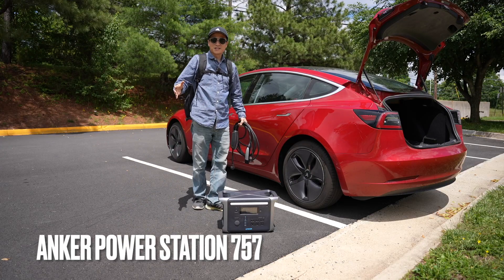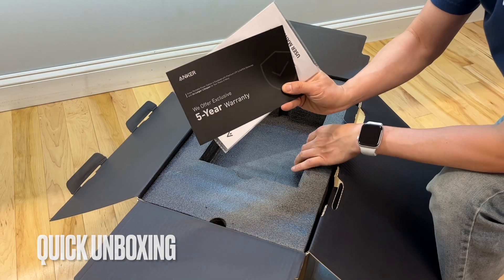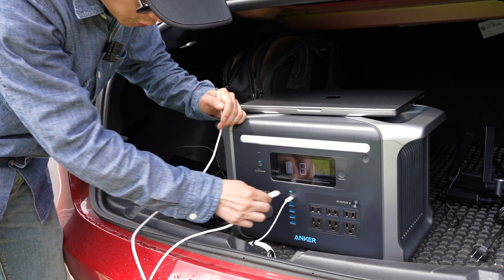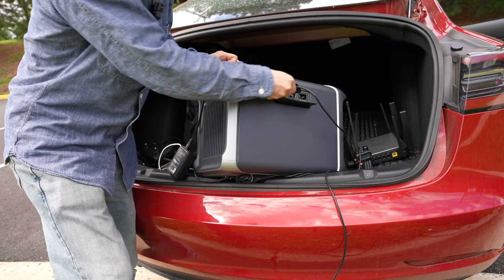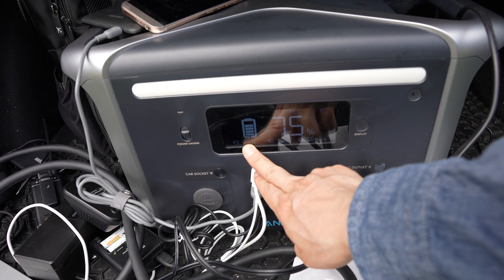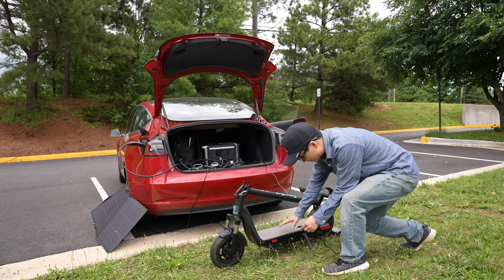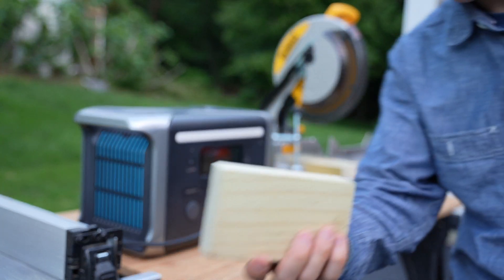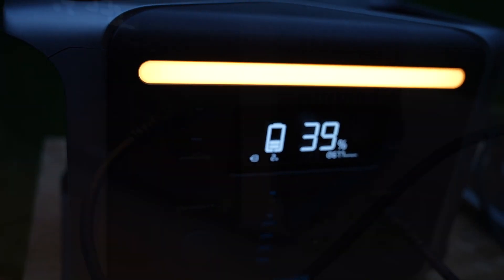Anker 757 PowerHouse Powers Tesla Model 3 and DeWALT Tools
With 3 Solar Panel kit
Ground Bonding Plug
The drone, V-COPTR FALCON

6× Longer-Lasting: Rated to provide 3,000 battery cycles with premium LPF (LiFePO4) batteries and extends the battery lifespan by 6× more than the standard lithium-iron batteries, so you're always ready for any adventure.
Unprecedented 5-Year Warranty: Instead of 2 years, 757 Portable Power Station comes with an exclusive 5-year warranty for a guaranteed, worry-free experience.
Exceptionally Fast Recharge: Instead of taking 5.6 hours, recharge to 80% in just 1 hour with our industry-leading technology, HyperFlash.
13 Ports for All: The power station has all the ports you need to charge your devices and appliances. It is equipped with 6 AC ports, 4 USB-A ports, 2 USB-C ports, and a car outlet. With a fast-charging 100W USB-C port, get rid of bulky adapters and charge your laptop at fast speeds via a single cable.
Ultra-Powerful Capacity: With a 1229Wh capacity and 1500 wattage, this PowerHouse is an ideal solution to power all your essential devices and appliances during a trip, such as an electric grill, coffee maker, refrigerator, and more.
What You Get: Anker 757 Portable Power Station (PowerHouse 1229Wh), 3 types of charging cable (AC charging cable, car charging cable, solar charging cable), welcome guide, our worry-free 5-year warranty, and friendly customer service.